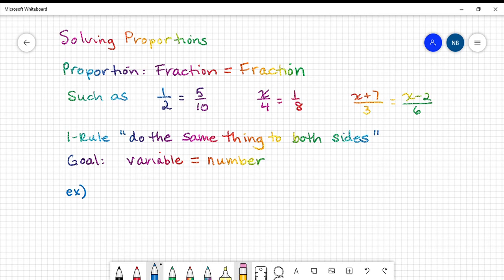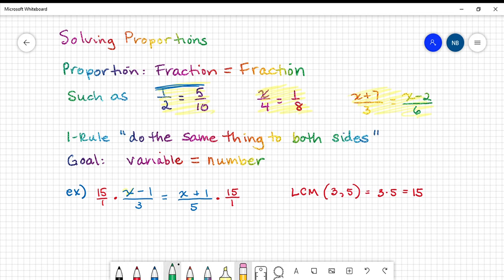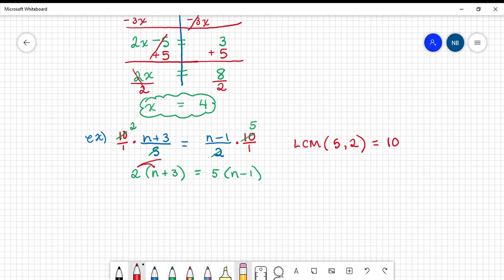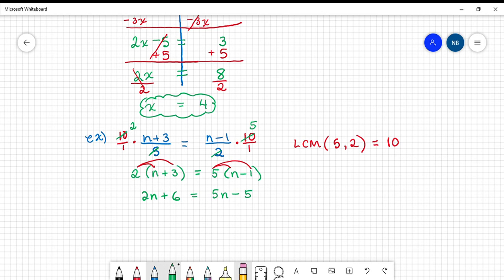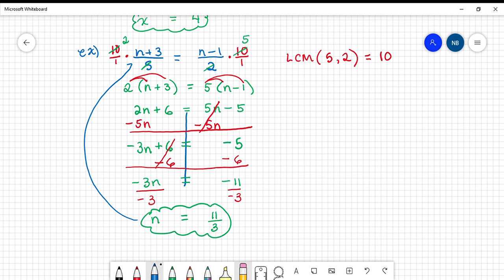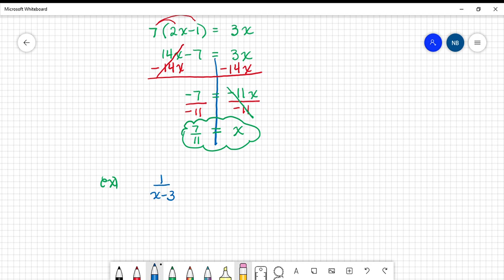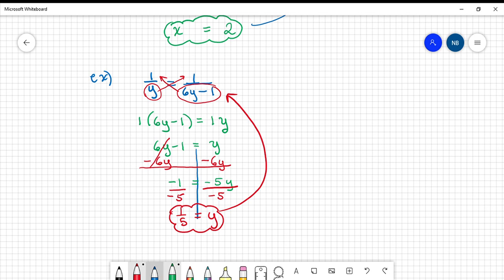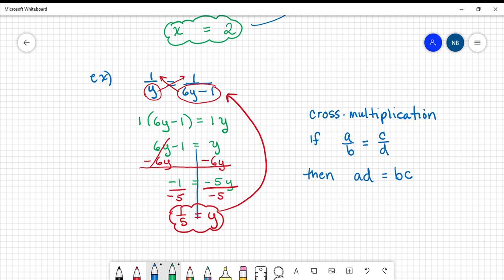8 Solve Proportions